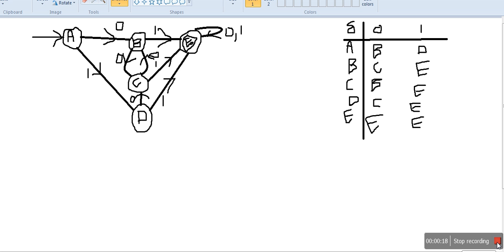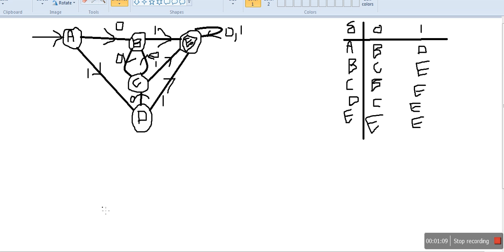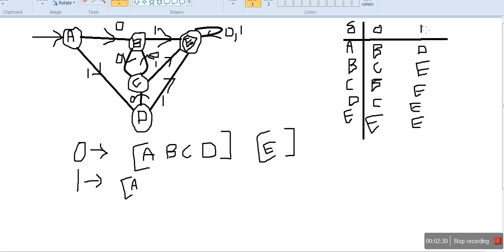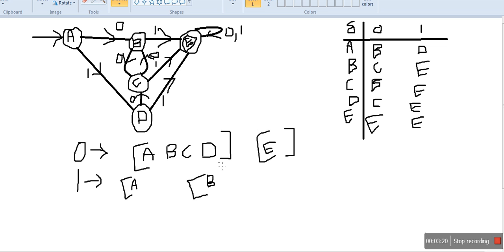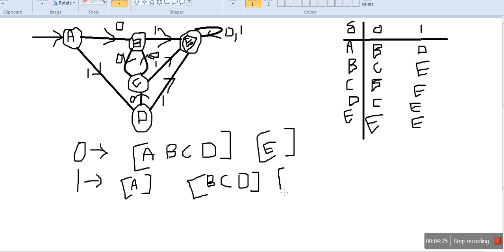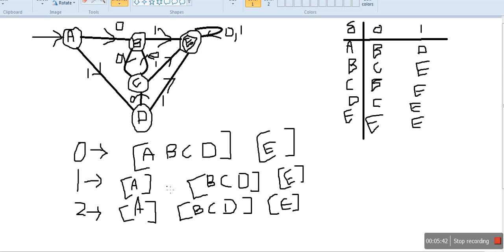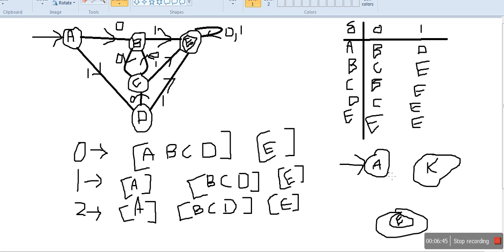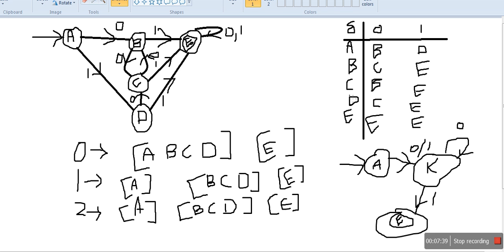minimisation of dfa